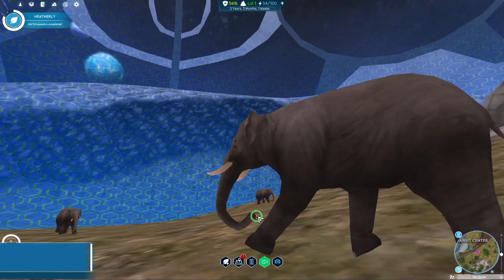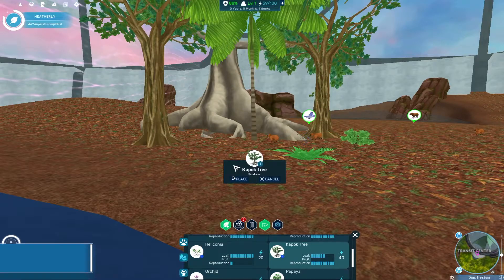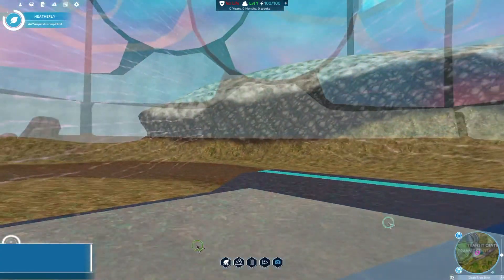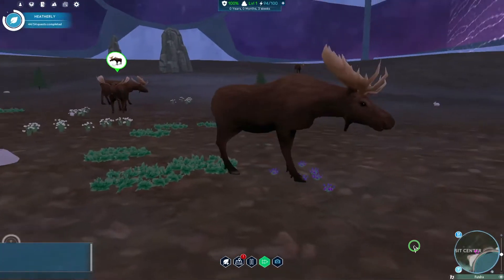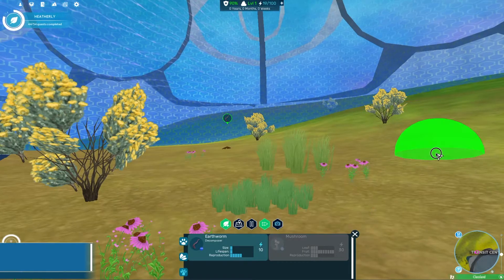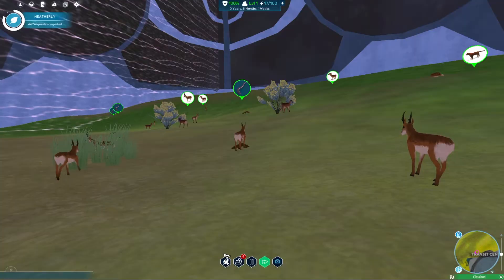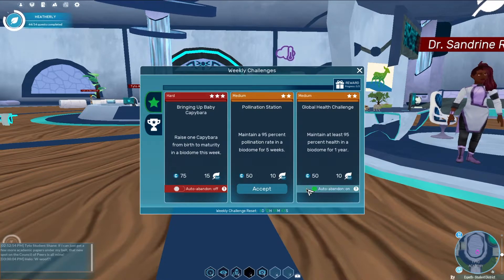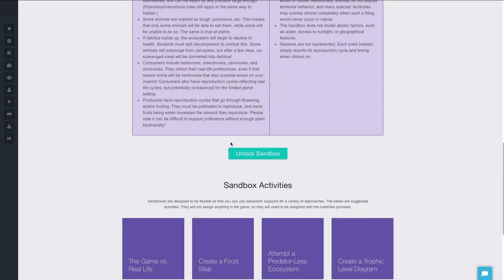The H.E.L.O.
This video gives an overview on our ecology sandbox, the HELO (Holographic Environment for Life Observation)!